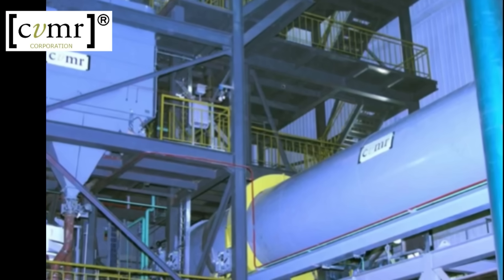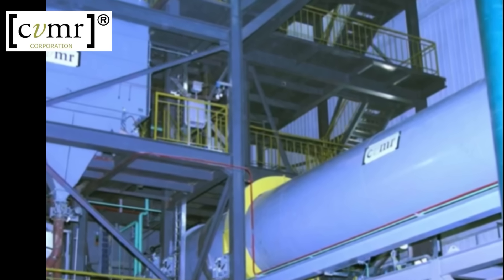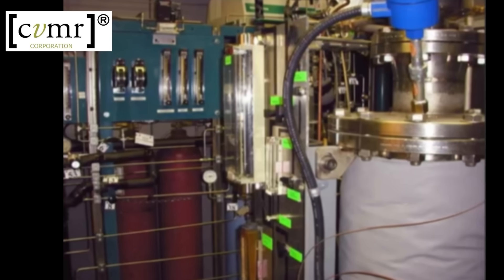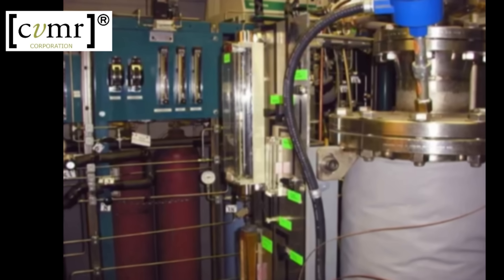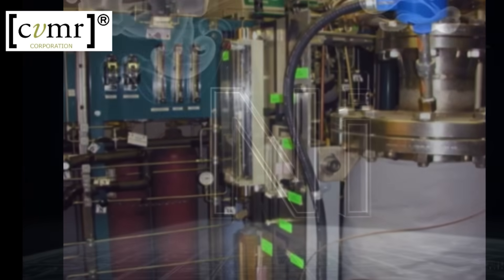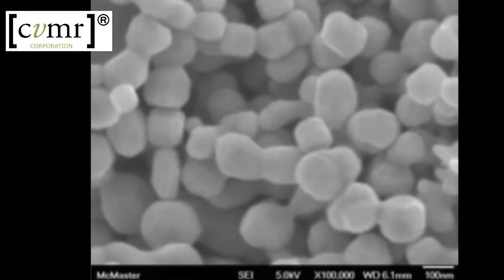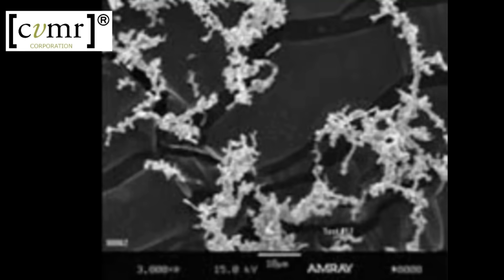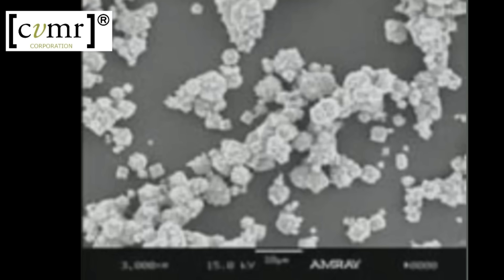CVMR's Game-Changing Nickel Processing Method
Nickel tetra carbonyl, Ni(CO)4 also known as nickel carbonyl or tetra carbonyl nickel, is a toxic, volatile, and flammable organometallic compound, that is formed mostly in a colourless liquid form. It is primarily created in the refining process of nickel ore, where it acts as an intermediate to produce high purity nickel by vaporizing and then decomposing the nickel carbonyl to produce high purity nickel. it is used in forming nickel films, coatings, powders of various morphologies, complex net shapes, alloys, super alloys and as a catalyst in certain chemical reactions, and EV batteries.

Nickel is only one of the 36 metals that can be refined using CVMR’s vapour metallurgy processes. In the process of carbonylation, nickel ore enters into a series of chemical reactions with carbon monoxide, producing high-purity nickel in some 52 different forms and morphologies depending on the end users’ requirements. The chain of reactions happens at specific pressure, temperature and chemical conditions.

The purity of CVMR’s refined nickel reaches 99.999% which allows it to be used in any industrial production without any concerns regarding its high level of effectiveness.

The highest purity ever achieved in various metals, with zero environmental impact, has made CVMR the world leader in metal refining and metal powder manufacturing.

to read all about CVMR's vapour metal refining technology, our patents and our latest news.